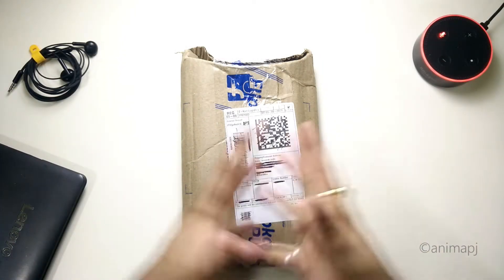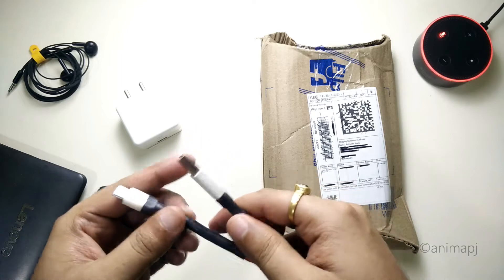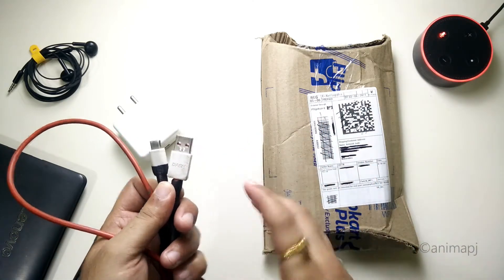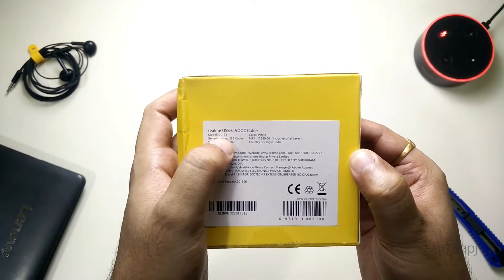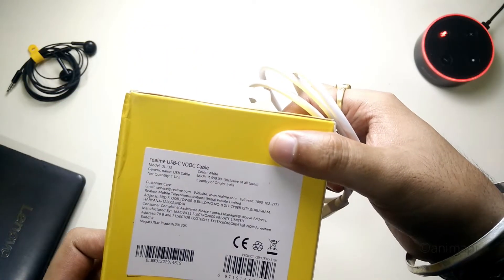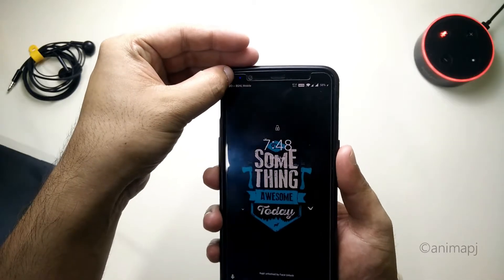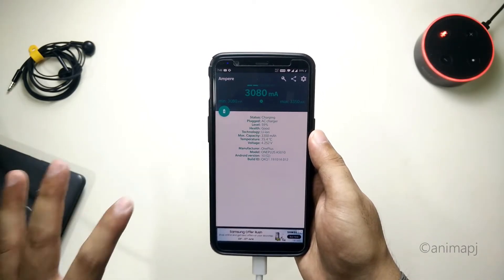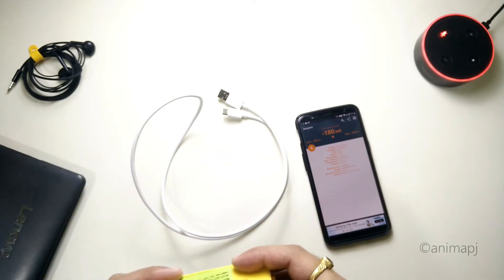Unboxing | Realme VOOC Charge Cable | Type-C | OnePlus | Dash Charge Working? | June 2021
Realme VOOC charge cable unboxing and test on OnePlus 5T